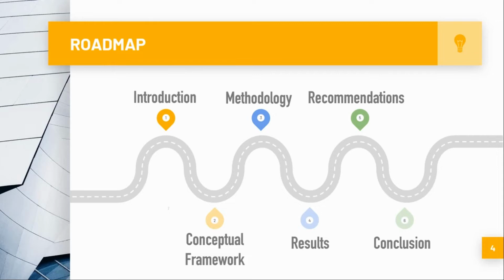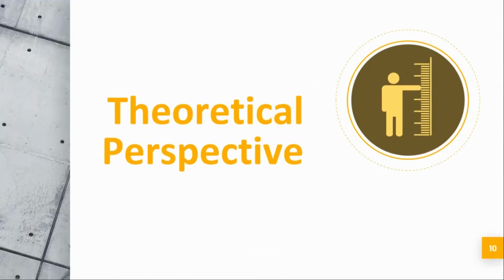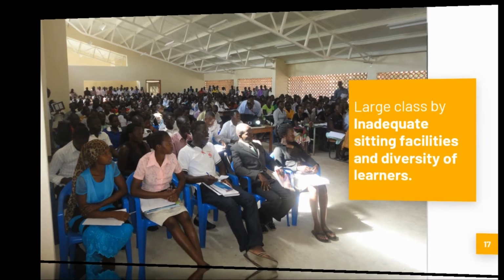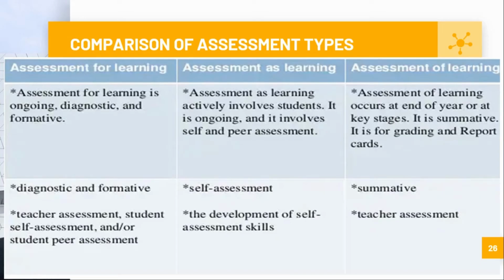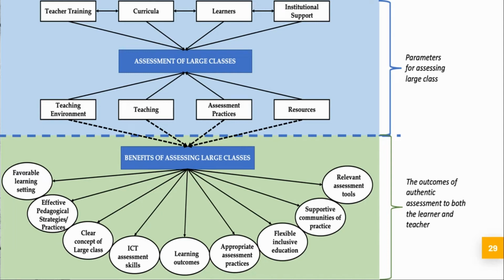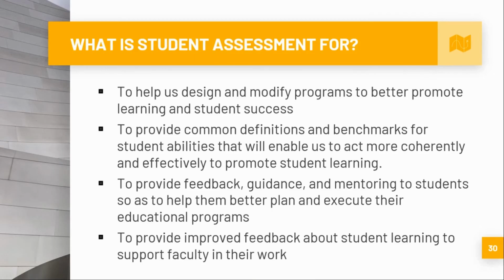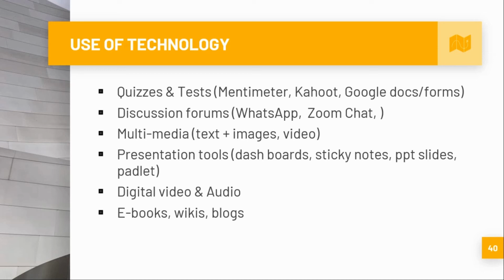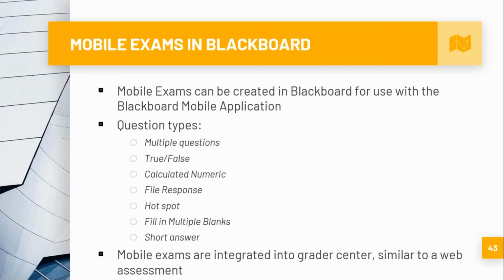Assessing learners in a large class